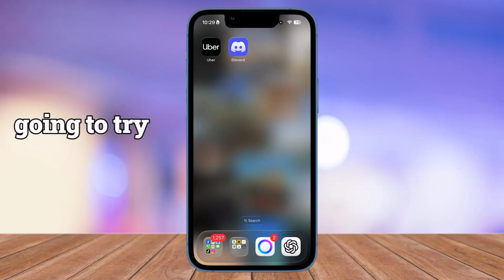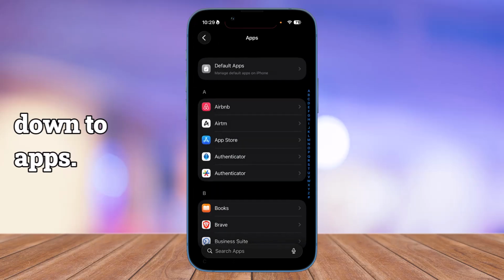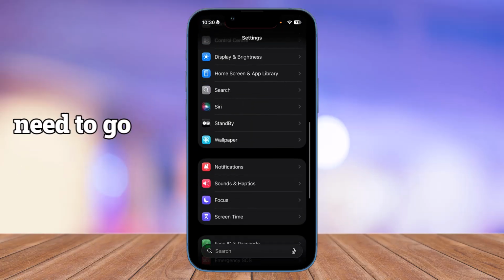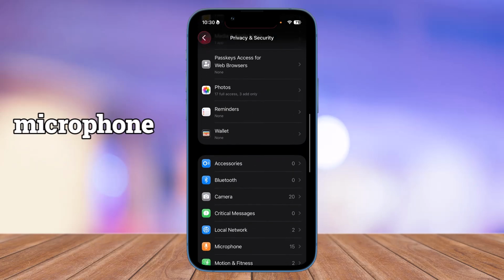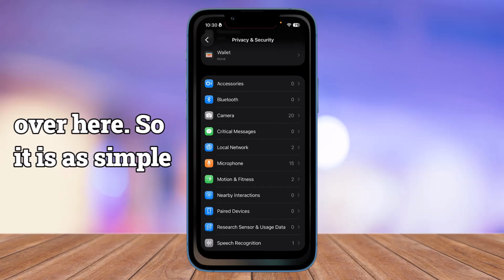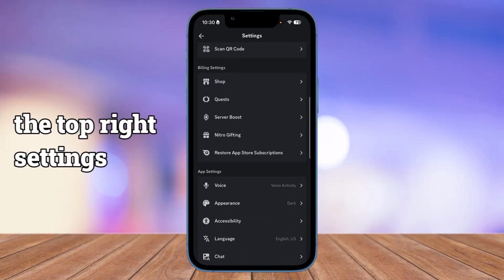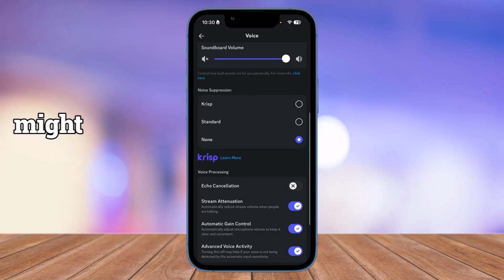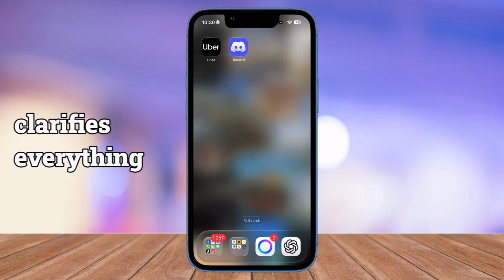Discord Fix microphone not working